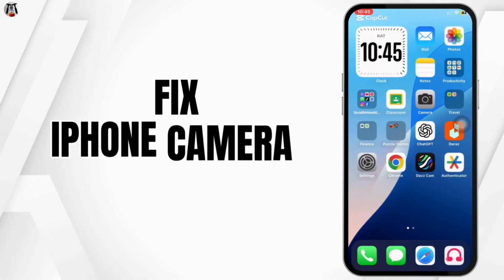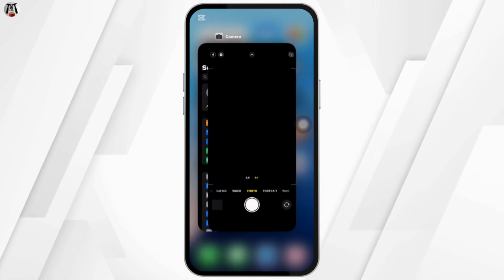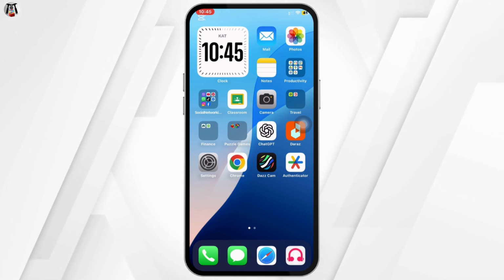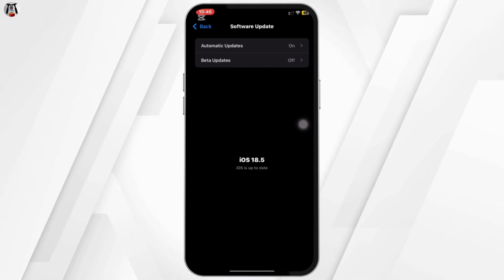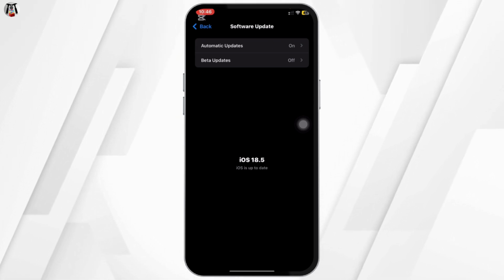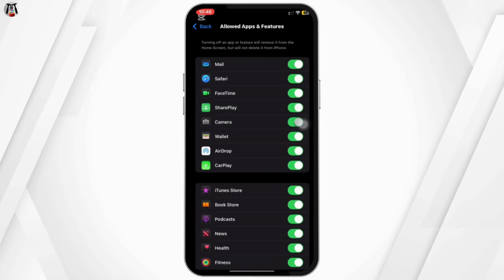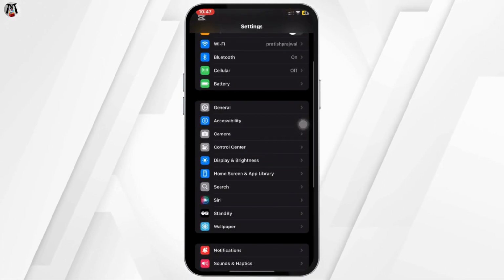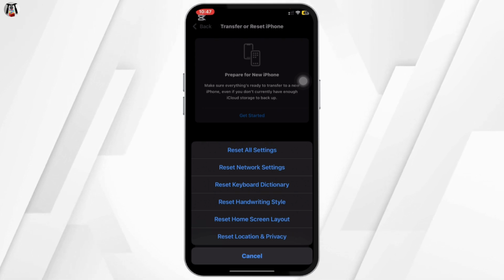How To Fix iPhone Camera Not Working (2025 Full Guide)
0:05 – Open the Camera app and force close it, then reopen to test
0:10 – If it still doesn’t work, restart your iPhone, check for software updates, or reset all settings from the Settings app

Make sure your camera lens is clean and no third-party app is blocking camera access